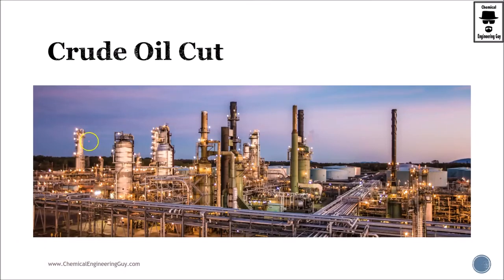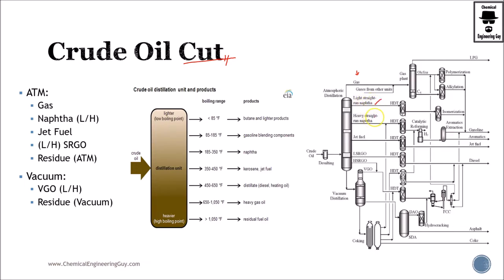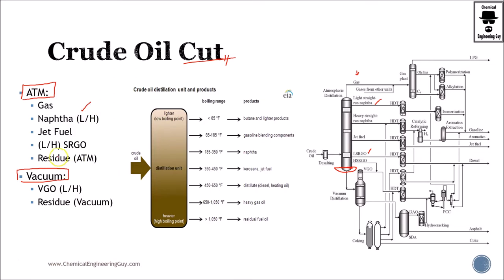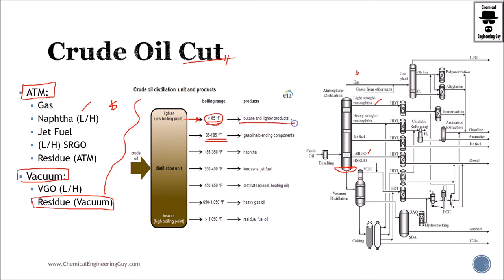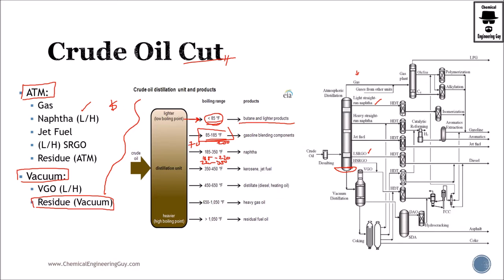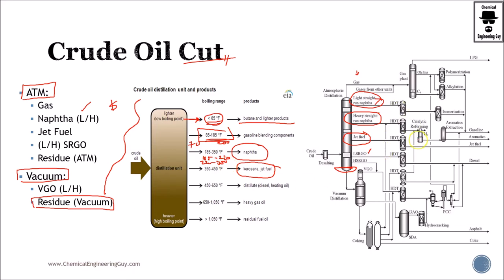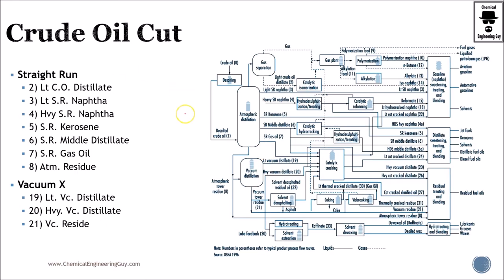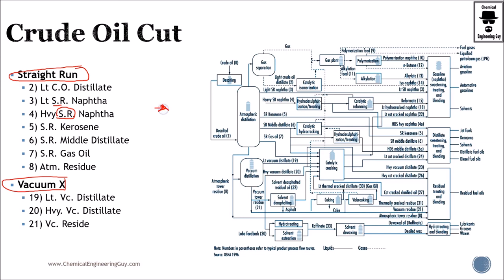Crude Oil Cuts (Lecture 067) - Petroleum Refining